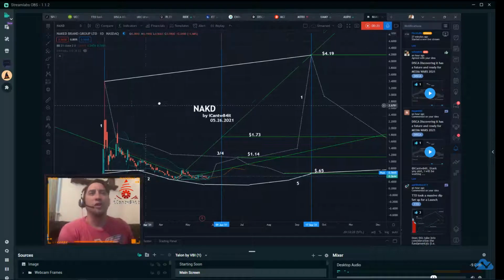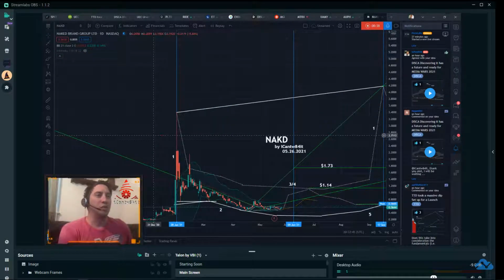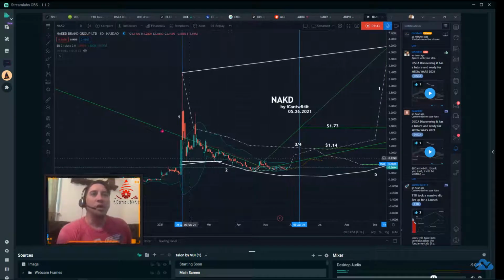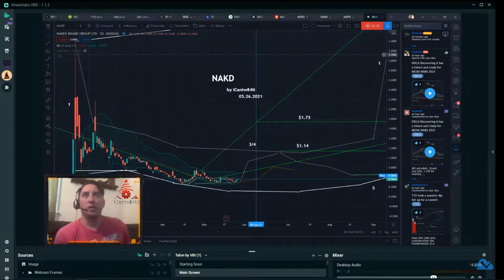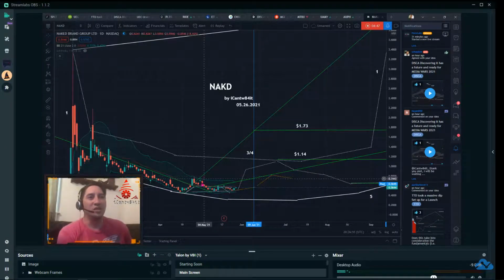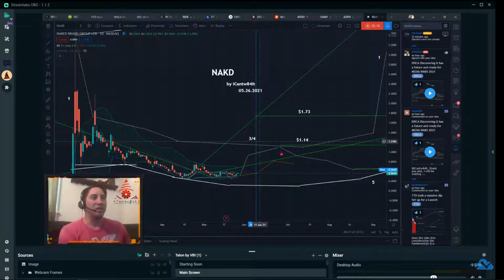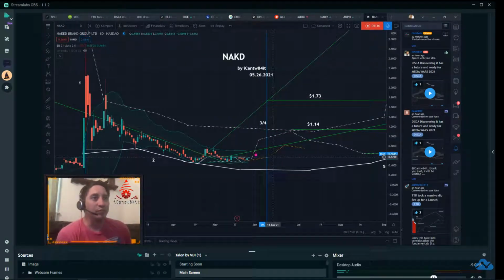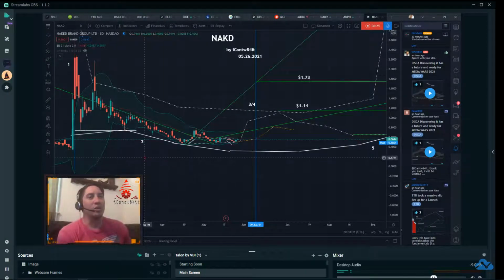NAKD is done skinny dipping?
NAKD looks like its about to repeat a 6 month Blip to a new high or at least come up from skinny dipping because its getting to prunny.   One or the other we should be able to profit off it.
Done for a request, thank you!
by iCantw84it
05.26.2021